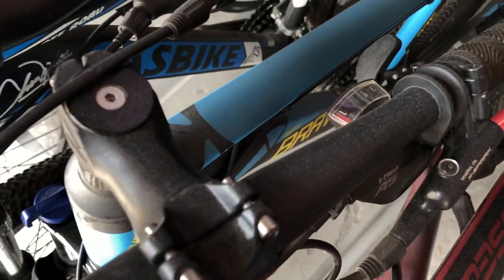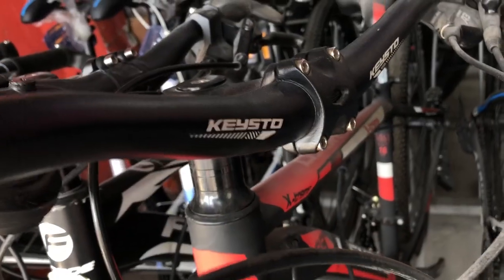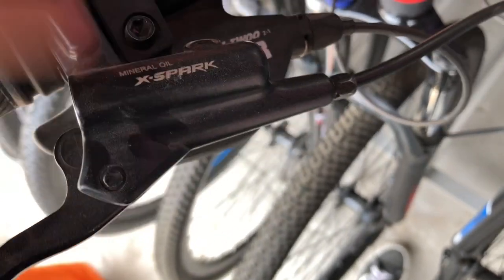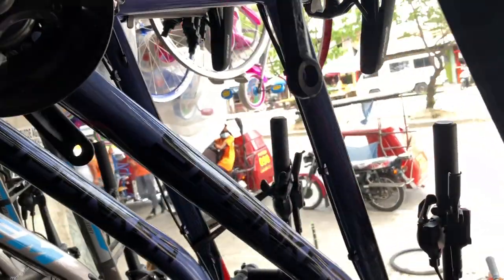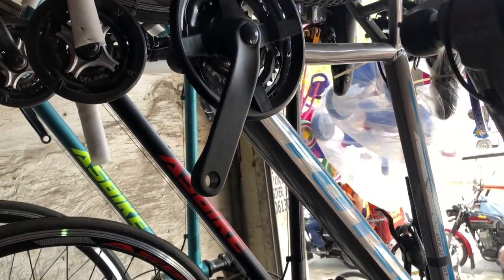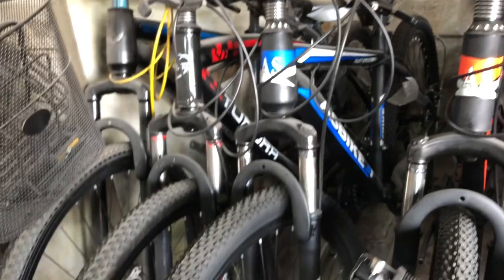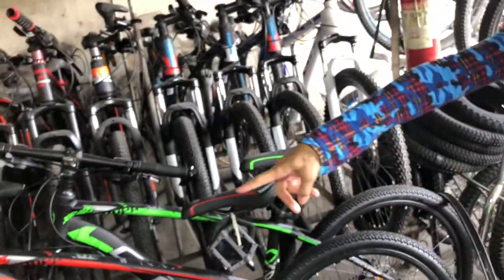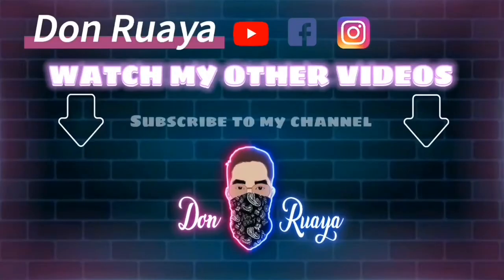PANGARAP mong BIKE mapapasayo na | NapakaMura dito | 4k Don Ruaya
Address: 1122 BATASAN ROAD .

Pinaka LandMark : Bast kung galing kau ng LITEX right side lang sya mga paps . May mga tricycle lane dun mga paps kilala ang Bike Shop nila